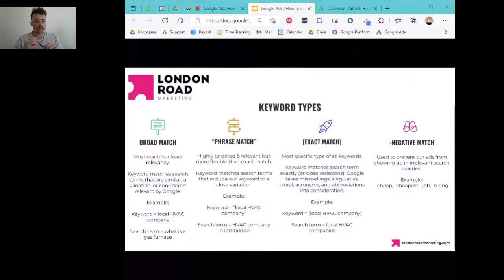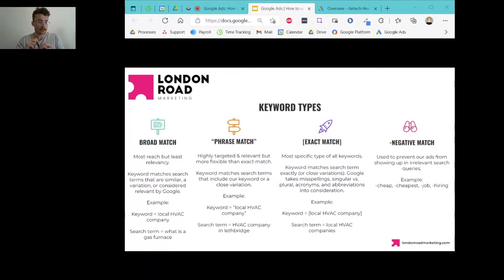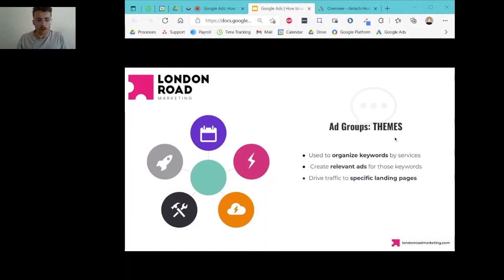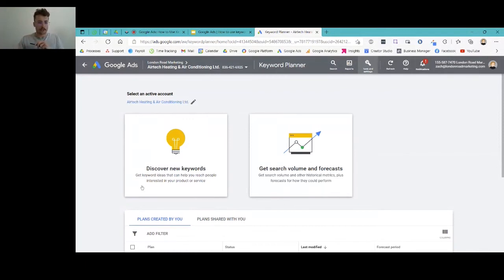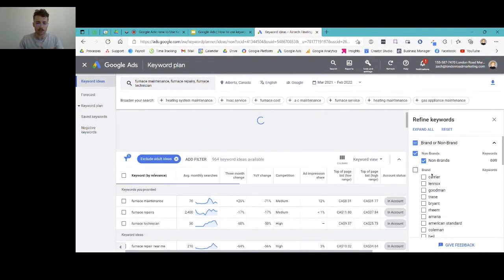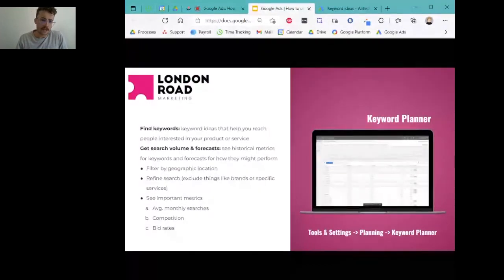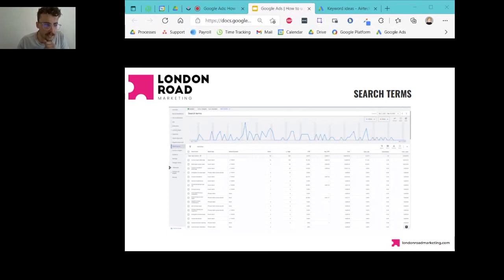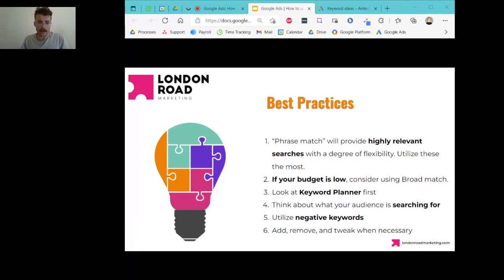Google Ads: How to Use Keywords Efficiently recording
Using keywords efficiently in Google Ads will help get your ads in front of relevant customers, improve ad performance, and help you avoid higher ad prices! Here are best practices!

Presented by Zach Mead, London Road Marketing